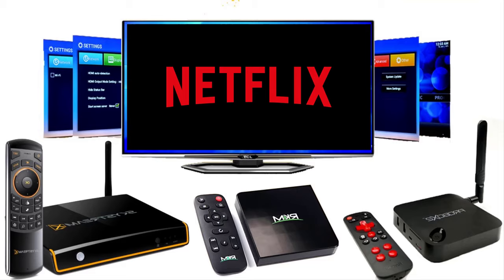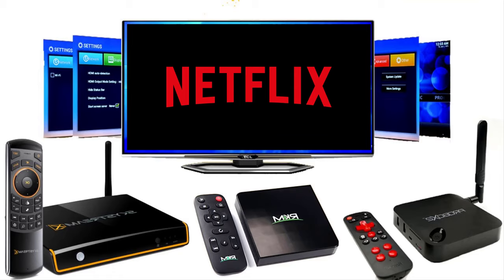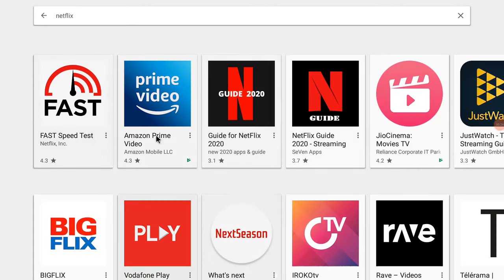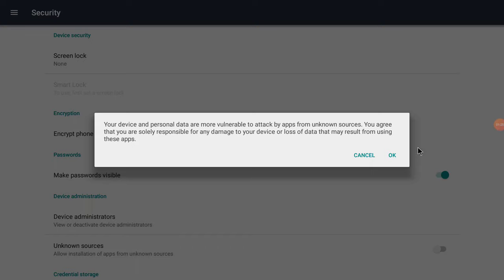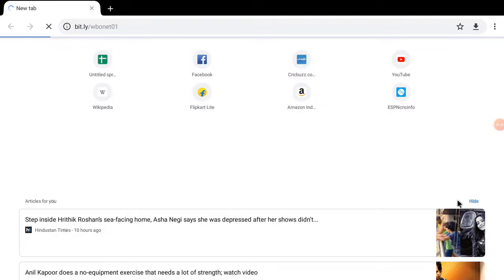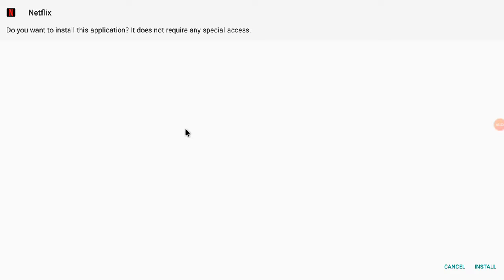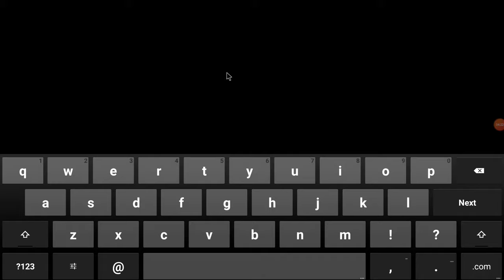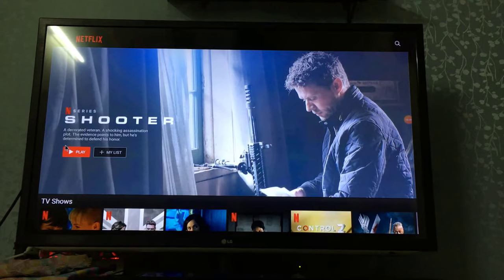Netflix not working on Android Box Solved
How to fix NETFLIX app not working on MXQ PRO 4K, fix netflix error message on android tv boxes